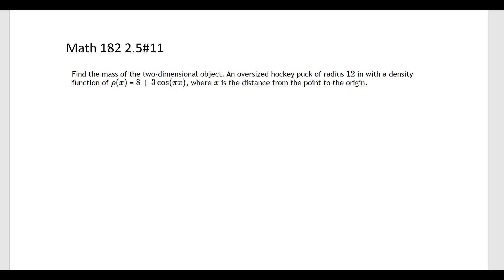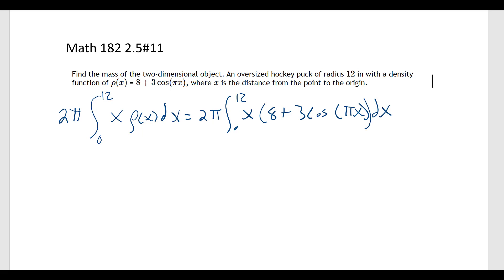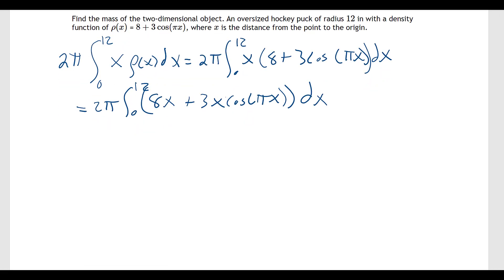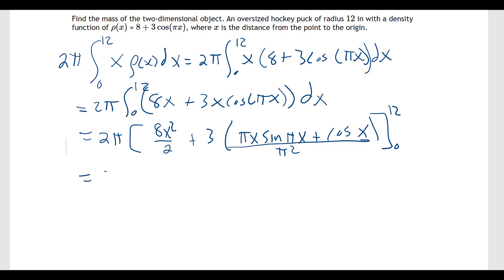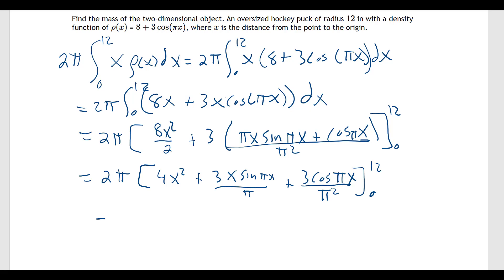Math 182 2-5#11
Here is another mass problem from the density function using a two dimensional formula.